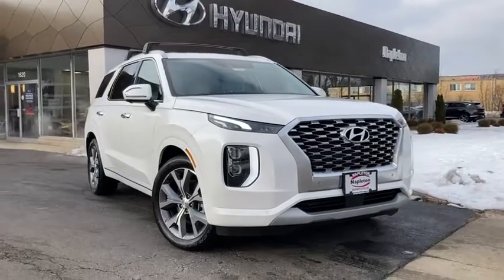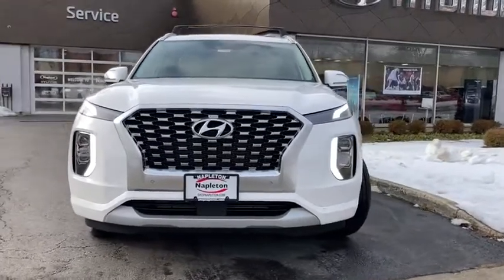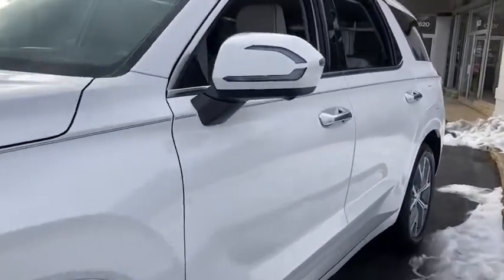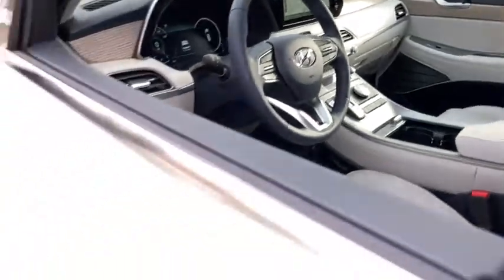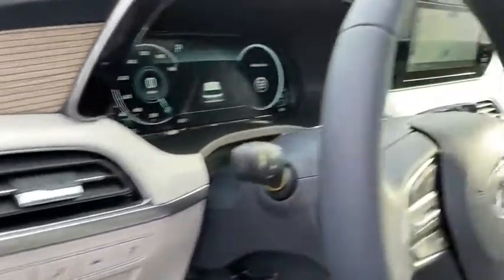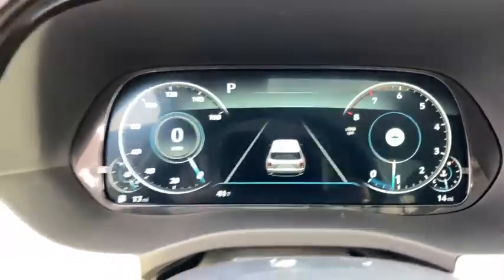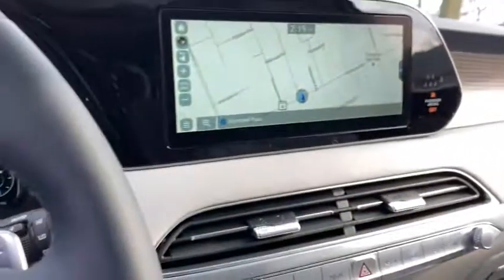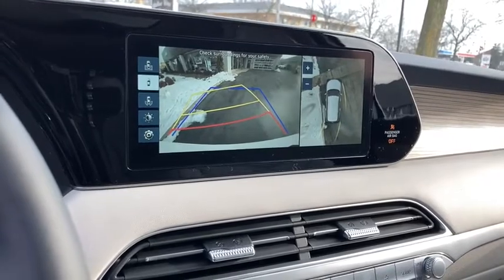2021 Hyundai Palisade Glenview, Des Plaines, Skokie, Evanston, Northbrook, IL HY5300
White  2021 Hyundai Palisade available in Glenview, Illinois at

Welcome to Napleton Hyundai/Genesis of Glenview, Northshore's Premiere Auto Retailer. If your out of state or local, we specialize in shipping vehicles right to your front door. You've found the one you've been looking for. Your dream car. Based on the superb condition of this vehicle, along with the options and color, this Hyundai Palisade Limited is sure to sell fast. Just what you've been looking for. With quality in mind, this vehicle is the perfect addition to take home. The 2021 Hyundai exterior is finished in a breathtaking Hyper White, while being complemented by such a gorgeous LIGHT BEIGE interior. This color combination is stunning and absolutely beautiful!
2 LCD Monitors In The Front,Automatic Equalizer,Radio: AM/FM/MP3 Premium Audio System -inc: 630-Watts, 12-speaker harman/kardon premium audio system, 10.25 color touchscreen, onboard navigation w/traffic flow including incident data via HD Radio (HERE), Quantum Logic surround, Clari-Fi music restoration technology, Android Auto, Apple CarPlay, HD Radio, SiriusXM radio, driver-talk in-car intercom, rear seat quiet mode, multiple device connection, USB and auxiliary input jacks, wireless device charging, Bluetooth hands-free w/wireless audio streaming, Blue Link connected car system and steering wheel audio controls,Radio w/Seek-Scan, Clock, Speed Compensated Volume Control, Steering Wheel Controls, Voice Activation and Radio Data System,Integrated Roof Antenna,Tires: 245/50R20,Power Liftgate Rear Cargo Access,Silver Grille,Compact Spare Tire Stored Underbody w/Crankdown,Tailgate/Rear Door Lock Included w/Power Door Locks,Wheels: 20 x 7.5J Split 5-Spoke Machined Alloy,Body-Colored Rear Bumper w/Chrome Rub Strip/Fascia Accent,Clearcoat Paint,Laminated Glass,Deep Tinted Glass,LED Brakelights,Fully Galvanized Steel Panels,Lip Spoiler,Body-Colored Power Heated Side Mirrors w/Manual Folding and Turn Signal Indicator,Fixed Rear Window w/Fixed Interval Wiper and Defroster,Metal-Look Bodyside Insert, Body-Colored Bodyside Cladding and Body-Colored Wheel Well Trim,Body-Colored Front Bumper w/Body-Colored Rub Strip/Fascia Accent and Chrome Bumper Insert,Fixed Glass 2nd Row Sunroof w/Sunshade,Chrome Side Windows Trim, Black Front Windshield Trim and Black Rear Window Trim,Roof Rack Rails Only,Steel Spare Wheel,Express Open/Close Sliding And Tilting Glass 1st Row Sunroof w/Sunshade,Fully Automatic Projector Beam Led Low/High Beam Daytime Running Auto High-Beam Headlamps w/Delay-Off,Rain Detecting Variable Intermittent Wipers,Chrome Door Handles,Power Door Locks w/Autolock Feature,Carpet Floor Trim,Cargo Area Concealed Storage,Full Carpet Floor Covering,Premium Nappa Leather Seat Trim,Compass,Rear Cupholder,Delayed Accessory Power,Valet Function,Power 1st Row Windows w/Driver And Passenger 1-Touch Up/Down,Air Filtration,Remote Keyless Entry w/Integrated Key Transmitter, Illuminated Entry, Illuminated Ignition Switch and Panic Button,Smart Device Remote Engine Start,Cargo Space Lights,Cruise Control w/Steering Wheel Controls,Redundant Digital Speedometer,Dual Zone Front Automatic Air Conditioning,Rear HVAC w/Separate Controls,Bucket Folding Captain Front Facing Heated Manual Reclining Fold Forward Seatback Ventilated and Rear Seat w/Manual Fore/Aft,Heated & Ventilated Front Captain's Chair -inc: 8-way power driver's seat w/4-way lumbar support, driver's power thigh support, 8-way power front passenger seat and integrated memory system for driver,,Front And Rear Map Lights,Illuminated Glove Box,Memory Settings -inc: Door Mirrors,Instrument Panel Bin, Driver / Passenger And Rear Door Bins,Proximity Key For Doors And Push Button Start,Driver And Passenger Visor Vanity Mirrors w/Driver And Passenger Illumination, Driver And Passenger Auxiliary Mirror,HomeLink Garage Door Transmitter,Front Cupholder,Digital/Analog Display,Passenger Seat,Leather Door Trim Insert,Power Rear Windows, Fixed 3rd Row Windows and w/Manual Sun Blinds,HVAC -inc: Underseat Ducts and Headliner/Pillar Ducts,Full Cloth Headliner,Front Center Armrest and Rear Seat Mounted Armrest,10-Way Driver Seat,Head-Up Display,Remote Releases -Inc: Smart Liftgate Proximity Cargo Access and Power Fuel,Engine Immobilizer,2 Seatback St